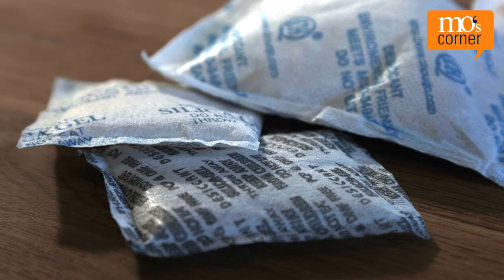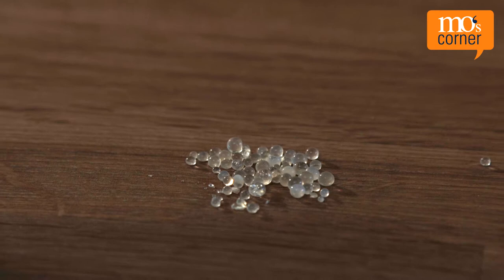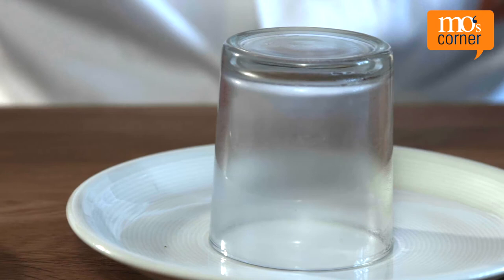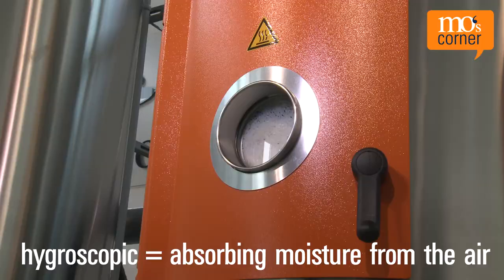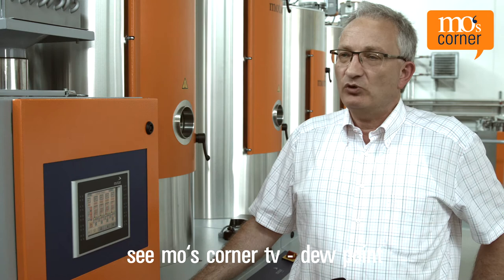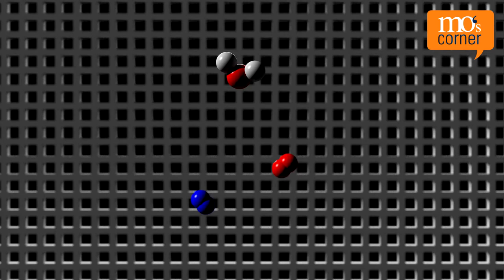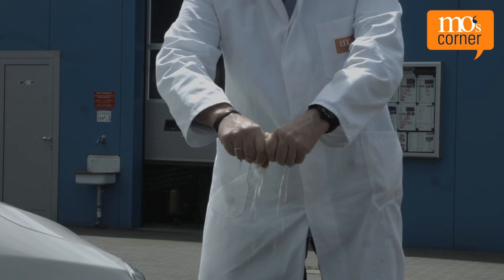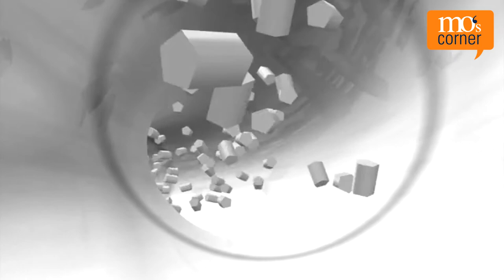How do dry air dryers work? | mo's corner tv – episode 8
mo explains the principle behind dry air dryers.
Dry air dryers can be categorized as either desiccant dryers or compressed air dryers. Though both designs use dry air, they are each based on different technology. Here, desiccant dryers will be discussed.

Are you interested in more questions regarding plastics manufacturing and processing?